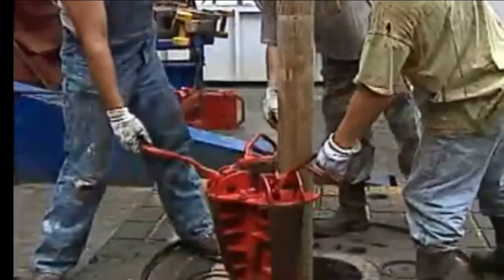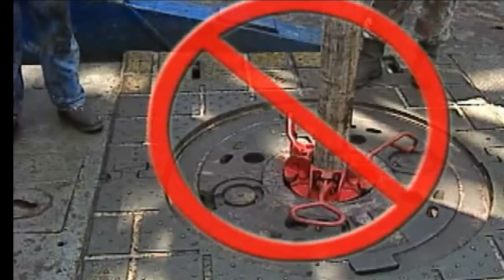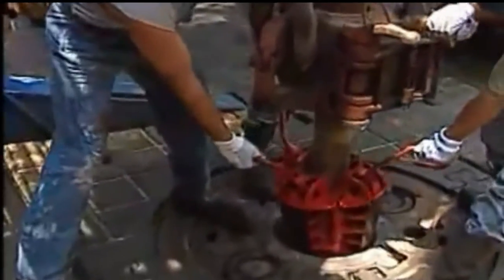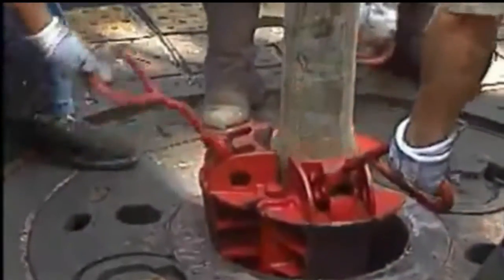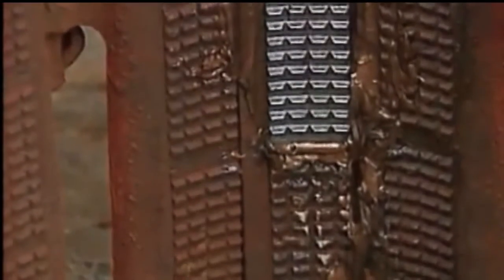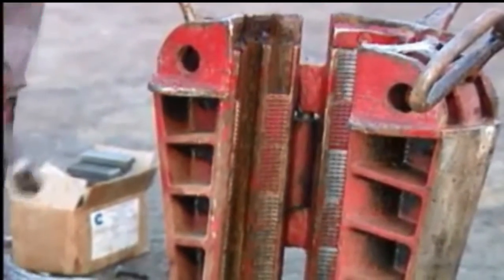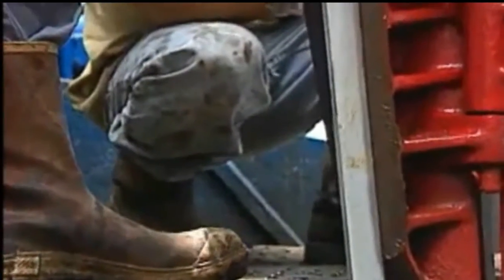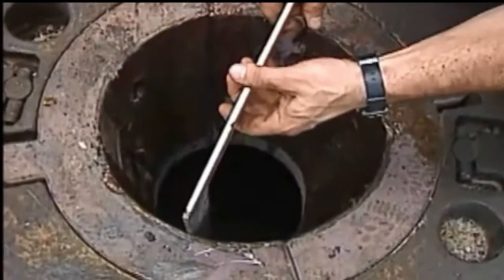Rotary slips handling best practices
Rotary Slip Handling: Expert demonstration of proper BEXR (Back-Up Rotary Slip) technique for efficient drilling operations."

"Master the art of rotary slip handling! This instructional video showcases best practices for BEXR (Back-Up Rotary Slip) manipulation, covering:

1. Safety precautions
2. Equipment setup
3. Slip installation
4. Operation and maintenance

Ideal for drilling professionals, operators and rig personnel seeking to enhance efficiency and safety."

Professional/Technical
"Rotary Slip Handling (BEXR) Procedure: A step-by-step guide. This video illustrates industry-standard protocols for safely handling and operating rotary slips, minimizing downtime and optimizing drilling performance."